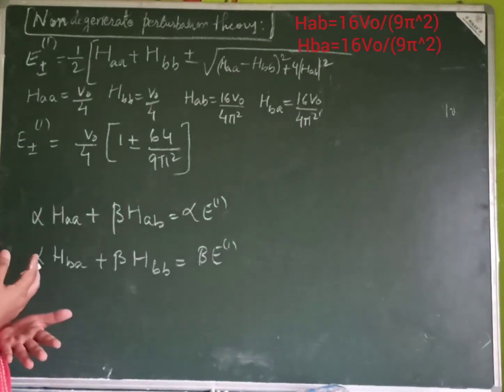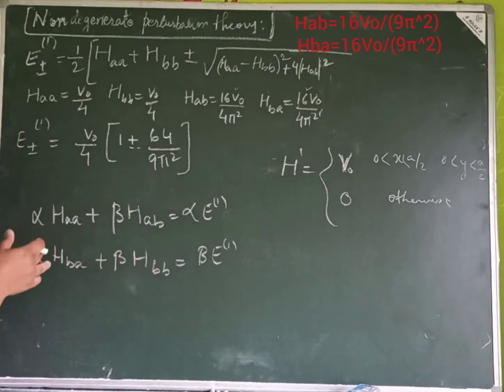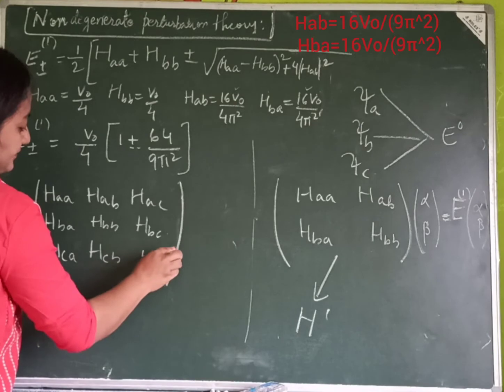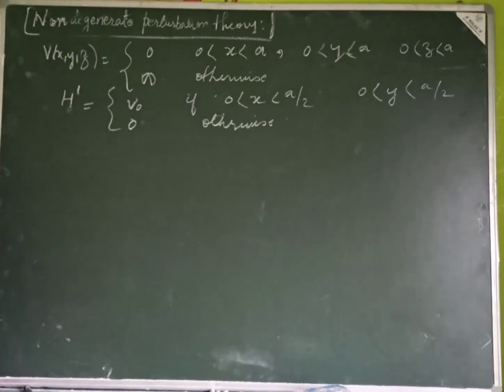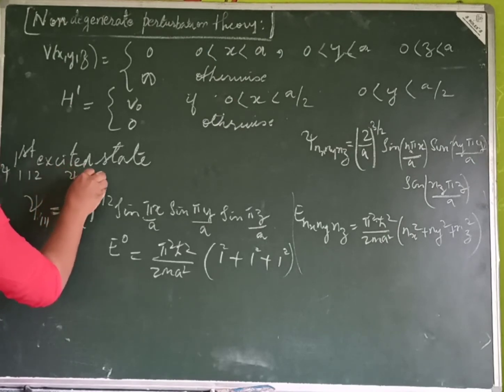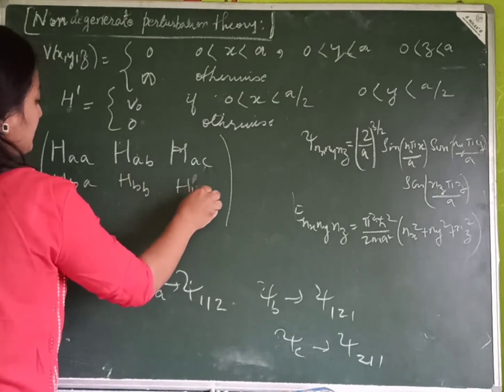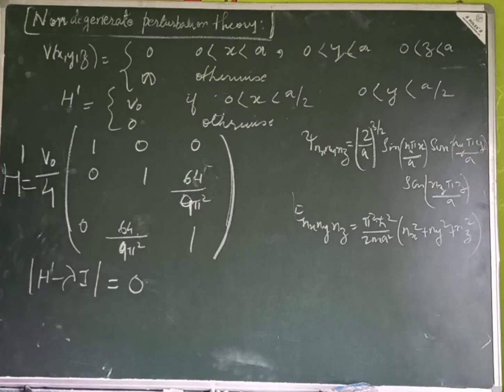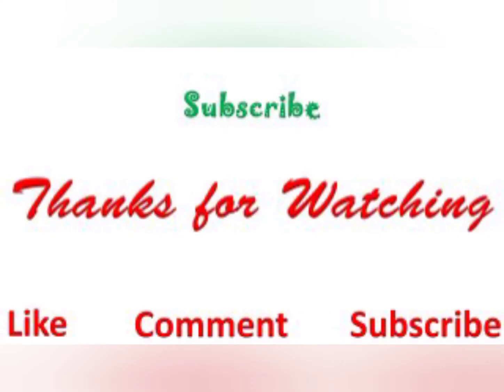Perturbation Theory | Degenerate Case | Higher order degeneracy | Lecture 4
Here we have uploaded video on higher order degenerate perturbation theory. From this video we hope you will understand why "Perturbation_lifts_the_degeneracy".

We will be producing more such lecture series on Physics.
Happy Learning Physics